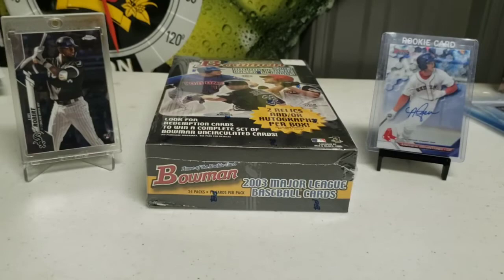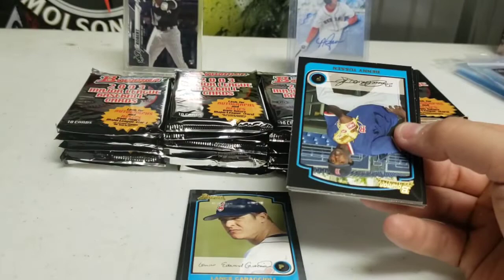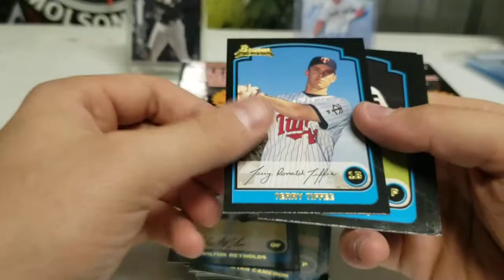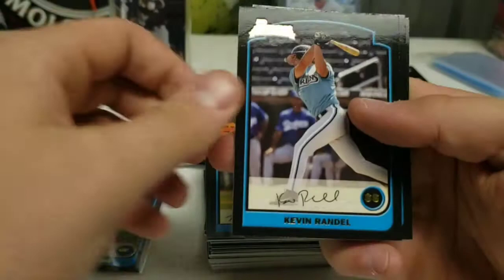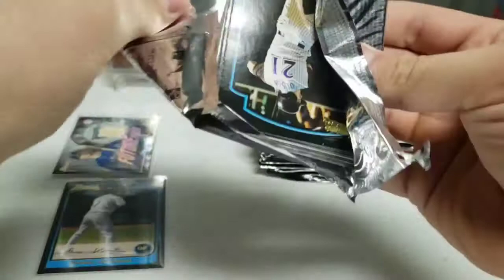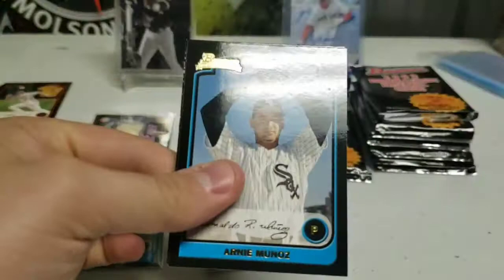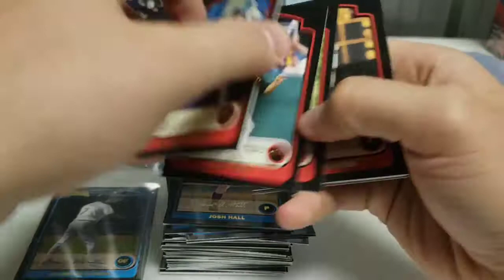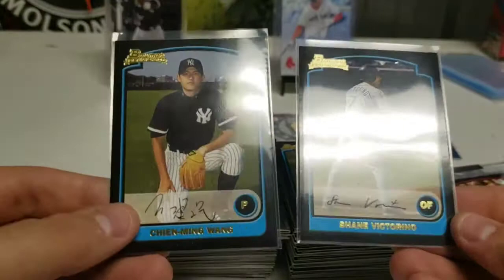2003 Bowman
Whats going on everybody.  We got a hobby box for 2003 Bowman Baseball.